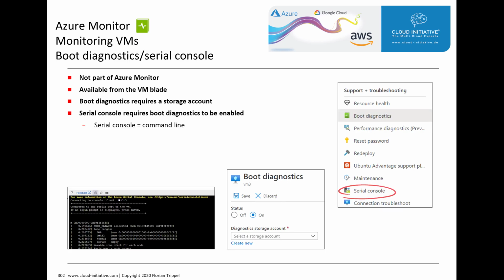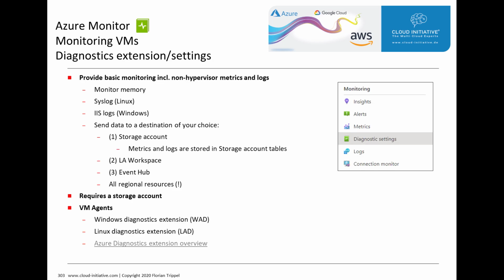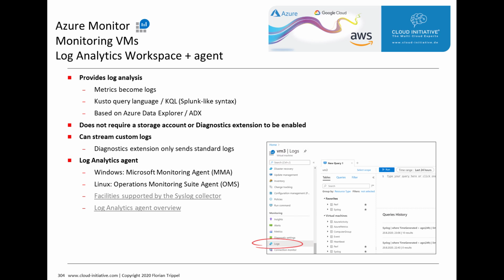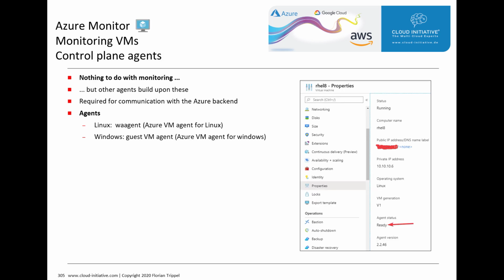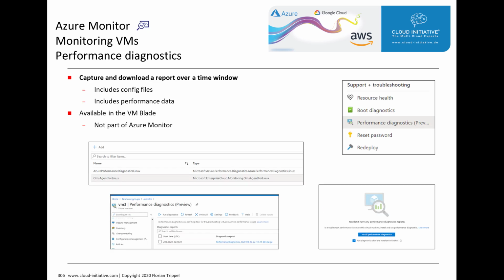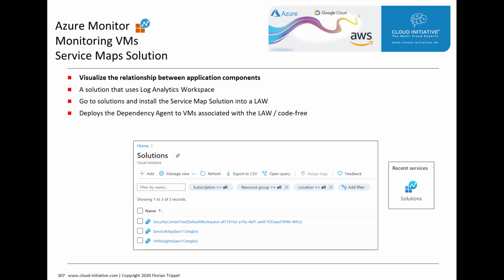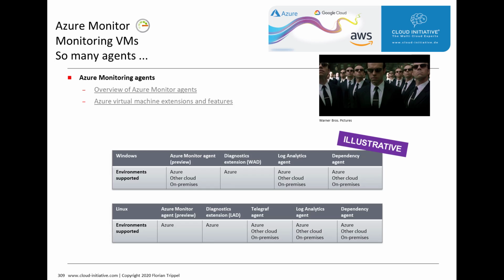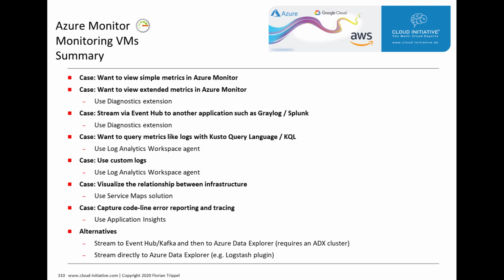Azure Monitor, Log Analytics, Diagnostic settings